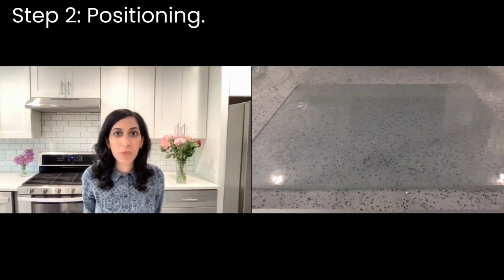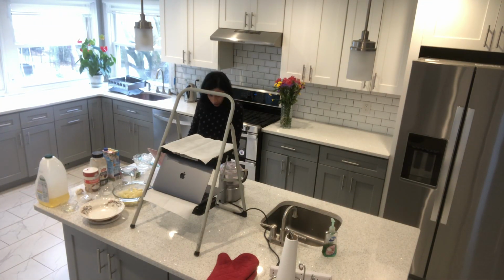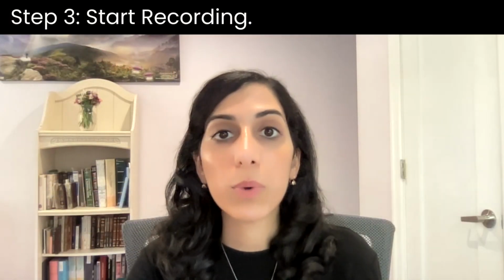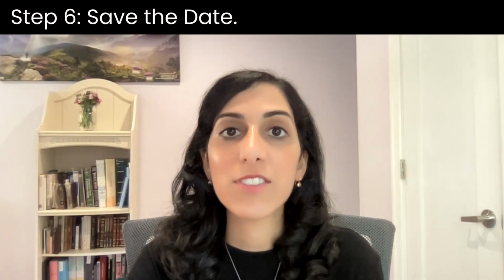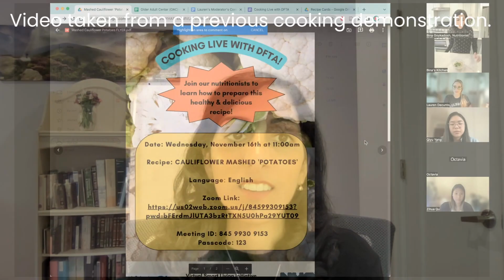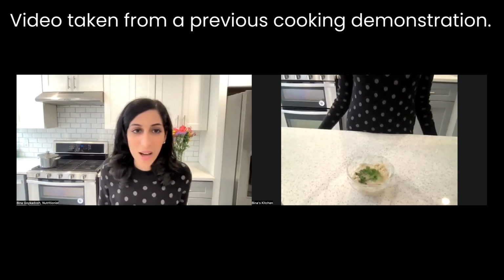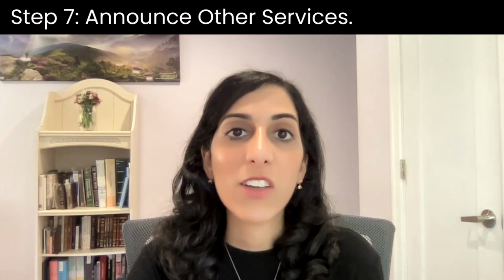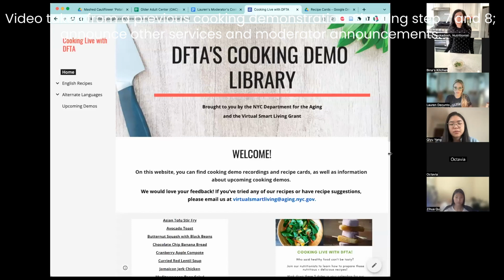Video 4: Conducting the Demo for the Registered Dietitian